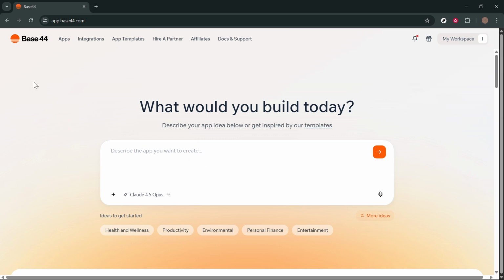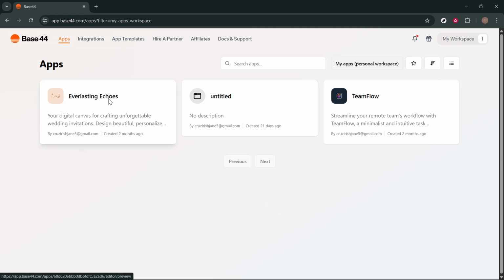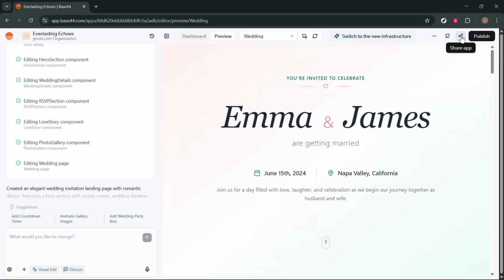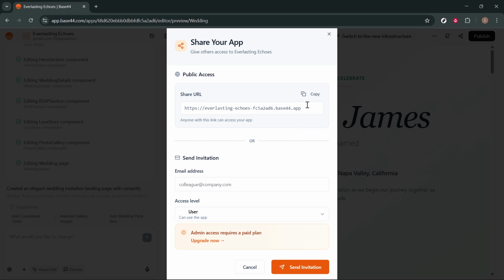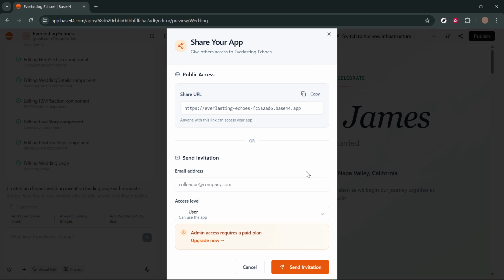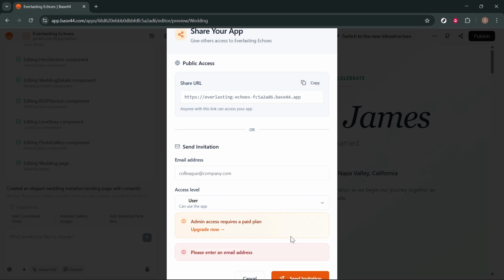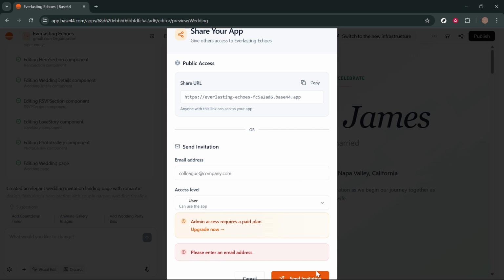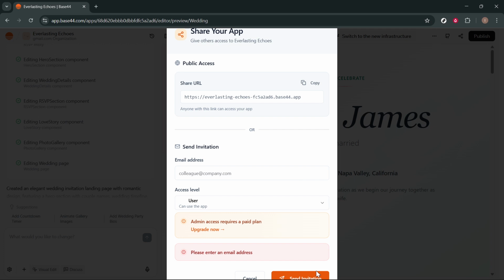How to Share Project in Base44 (2026 Collaboration & Team Access Guide)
How to Share a Project in Base44 (2026 Collaboration & Team Access Guide)

how to share a project in Base44 step-by-step and collaborate with your team or clients easily. In this tutorial, I’ll show you how to open your project settings, generate a share link, and manage access permissions so others can view or edit your Base44 app safely.

You’ll also learn how to invite teammates directly, set collaborator roles (viewer, editor, or admin), and share preview links for client feedback or testing. Whether you’re working solo or in a team, this guide will help you share your Base44 project securely and professionally.